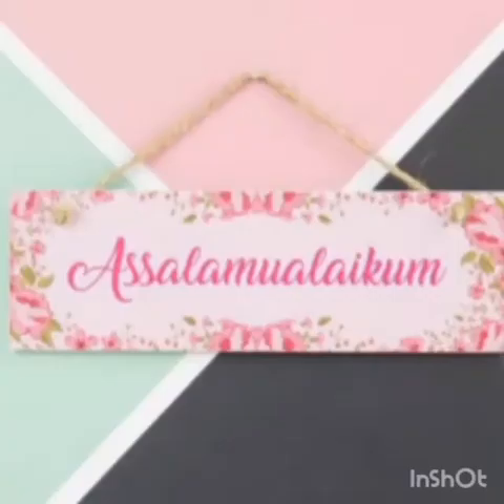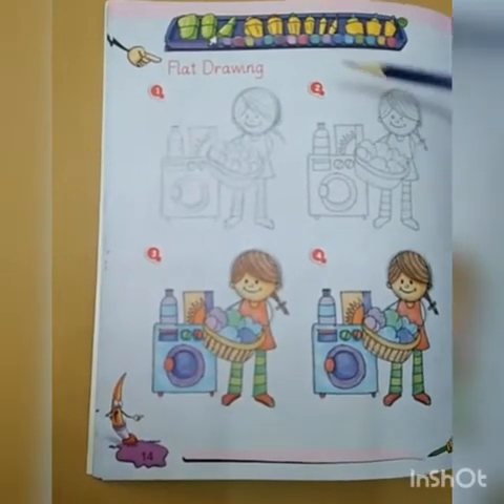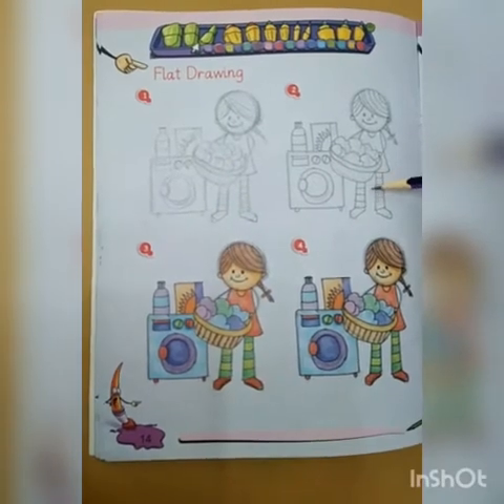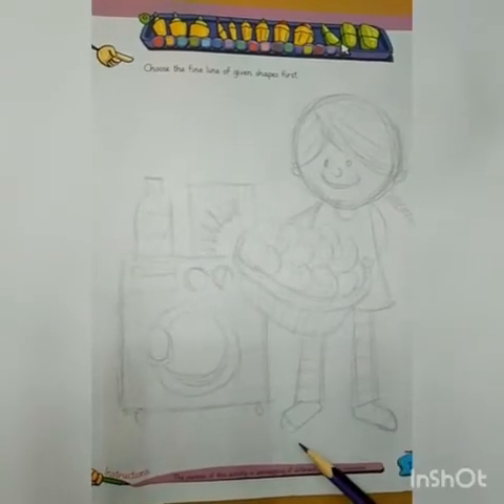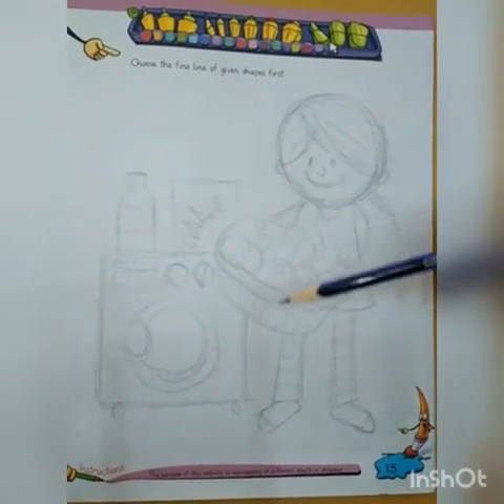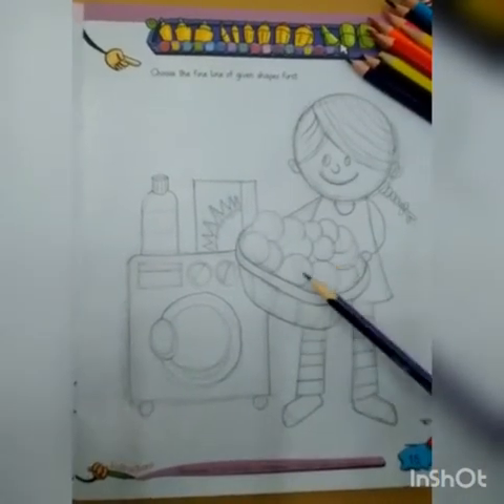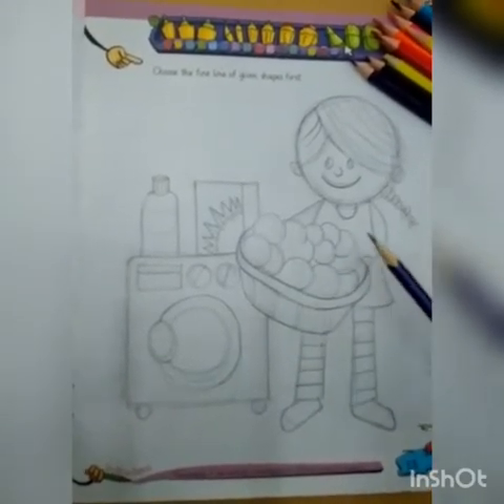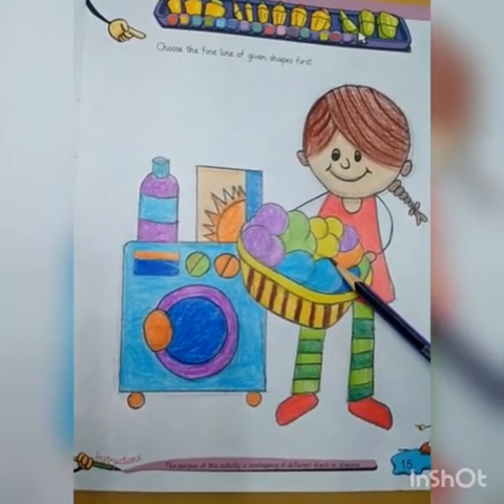Flat Drawing ( pg # 14+15)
Line to Art step 3